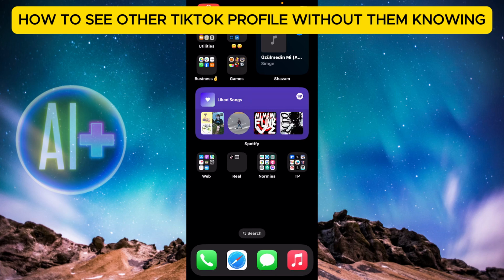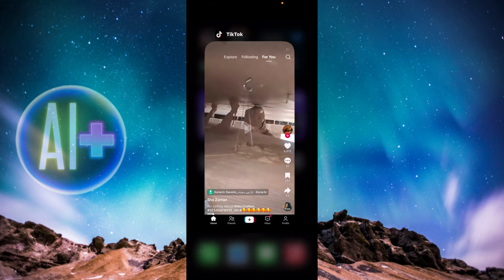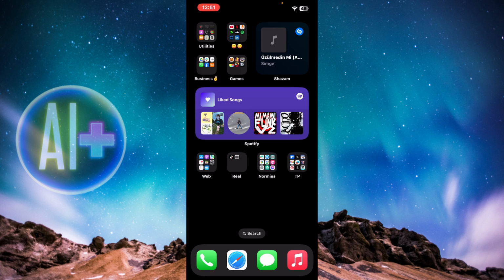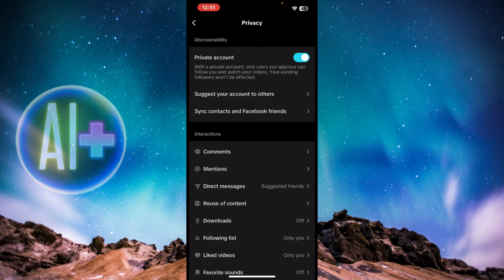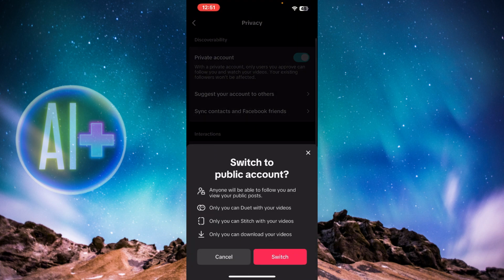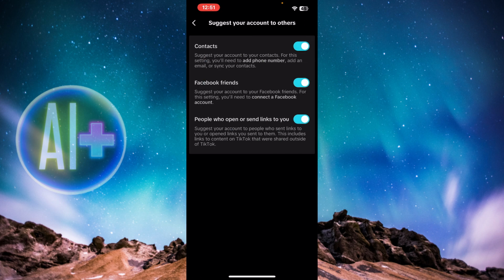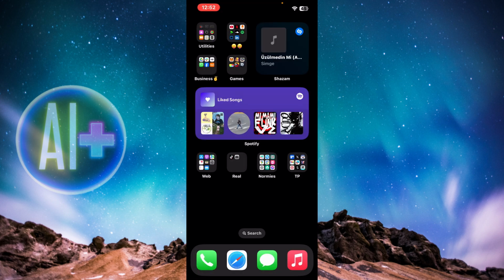How to See Other TikTok Profile Without Them Knowing | Easy Guide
Looking for a guide on  how to see other TikTok profile without them knowing? In this video, we'll guide you on how to stop people from seeing you viewed their profile on TikTok.